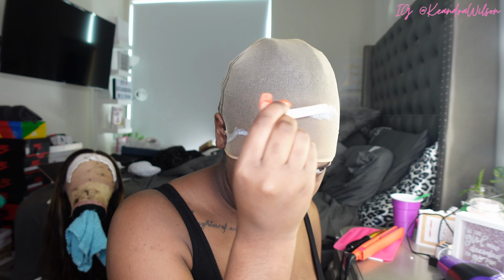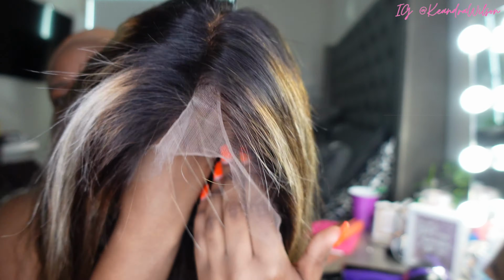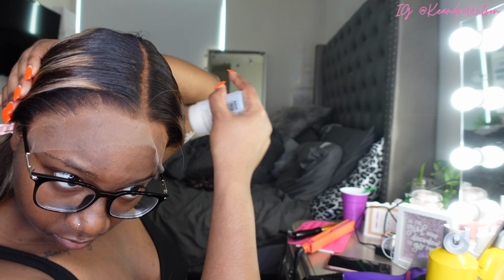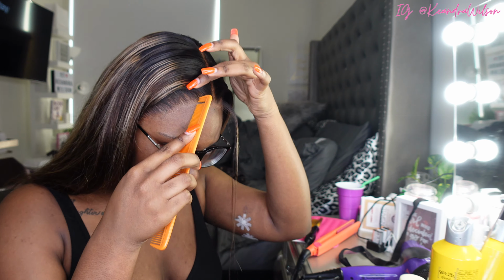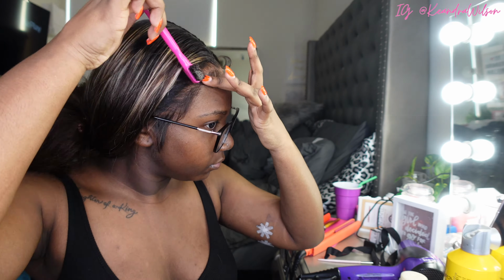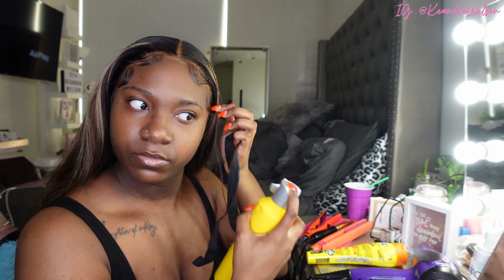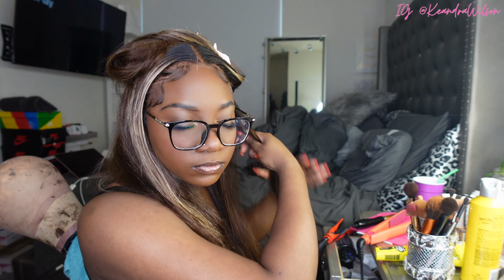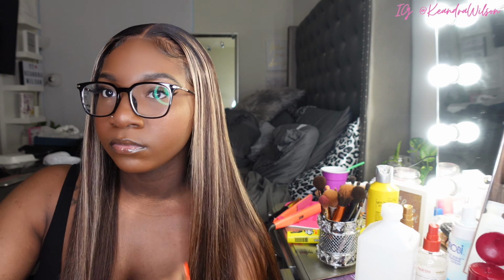START TO FINISH WIG INSTALL | THE BEST HD LACE HIGHLIGHT WIG EVER!!! | YSWIGS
In today’s video I’m going to be doing a start to finish wig install with Yswigs I'll be installing this bomb hd lace highlight wig This wig is the best highlight wig I've come across!

“For this is how God loved the world: He gave his one and only Son, so that everyone who believes in him will not perish but have eternal life.”
‭‭John‬ ‭3:16‬ ‭NLT‬‬

💗 if you ever wanna send me something.
United States
Name for the mail: Keandra Wilson

Camera and filming equipment (y'all stay asking for this elite camera quality lol):